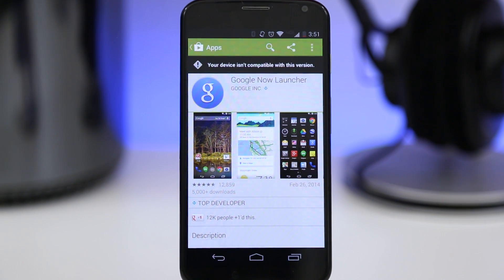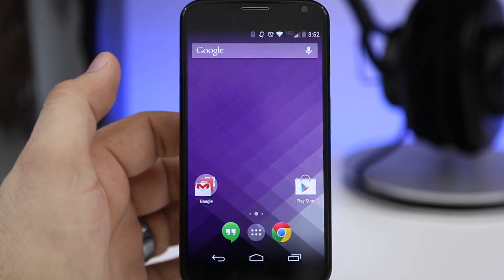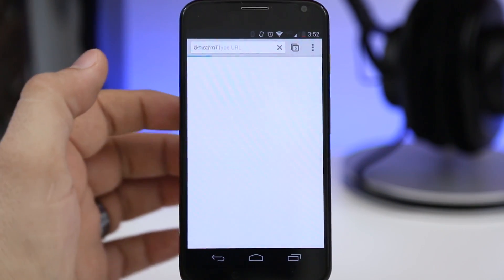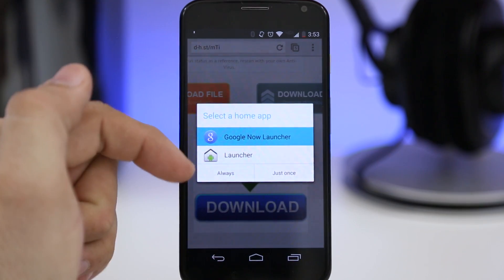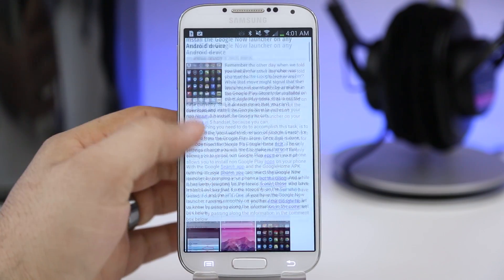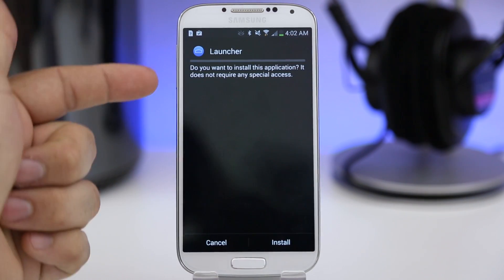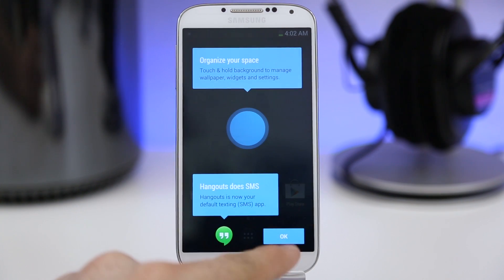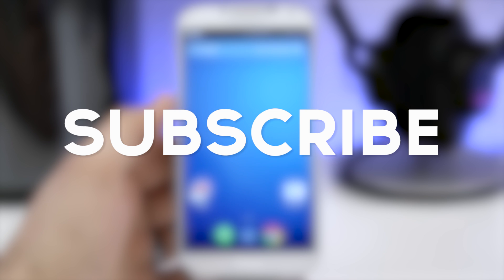How To Install The Google Now Launcher On Any Android Device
How to get the Google Now Launcher on most Android devices
Install the Google Now Launcher on ICS, Jellybean, KitKat